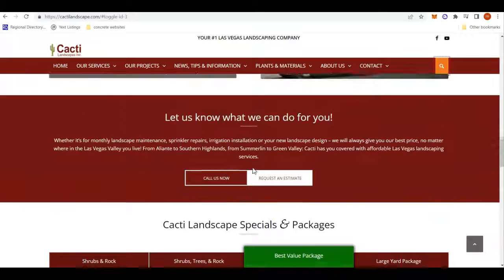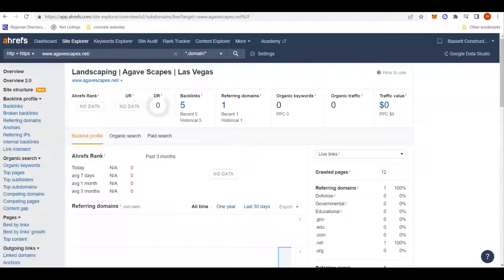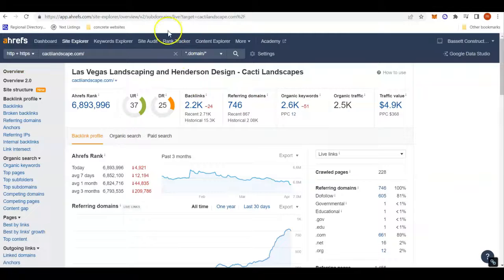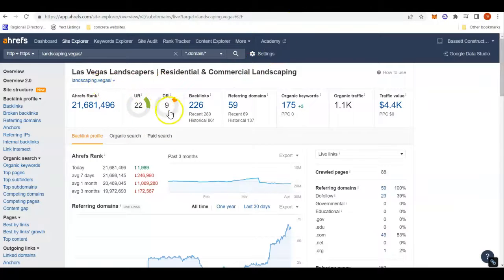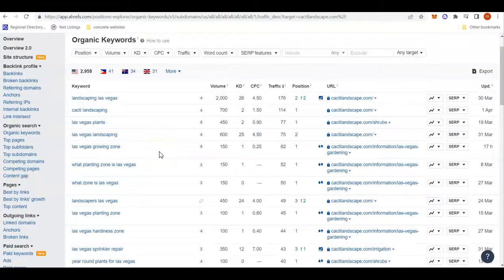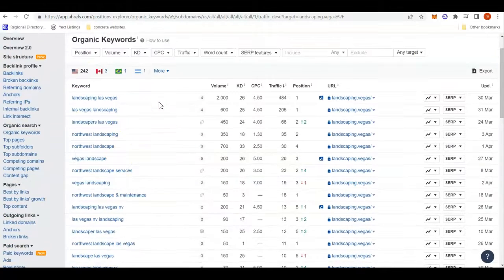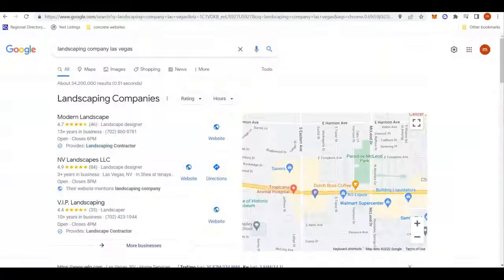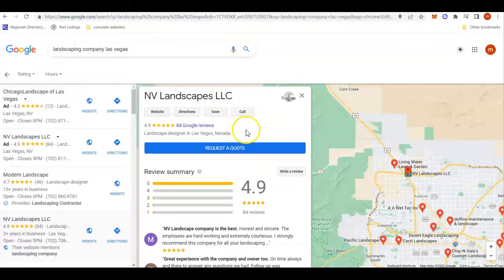Agave Scapes LLC Las Vegas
Mitch goes over three tips to get more clients online.